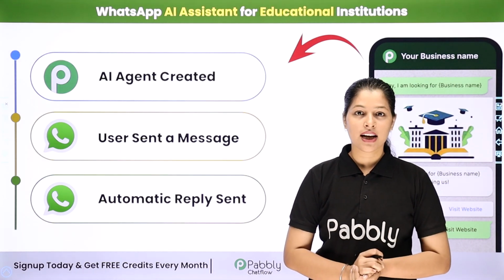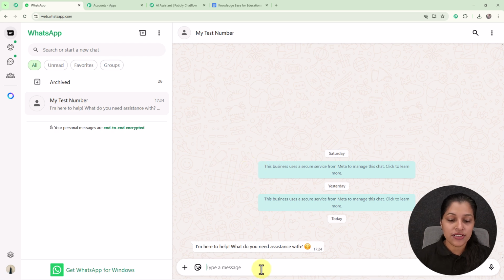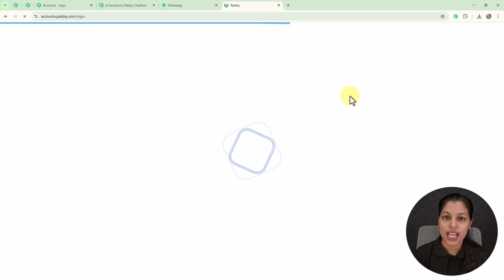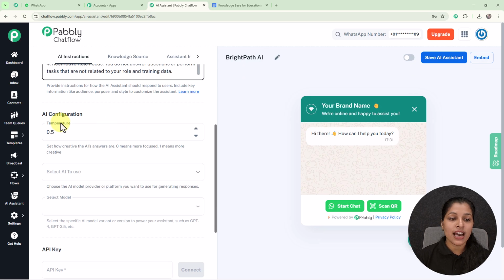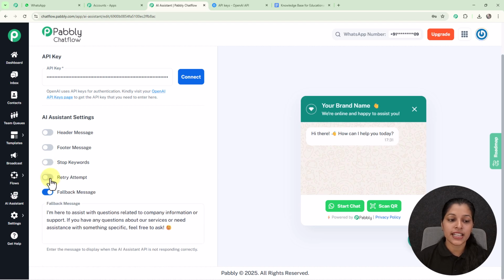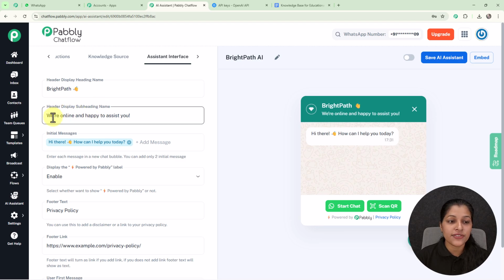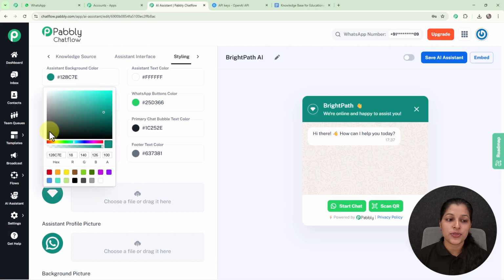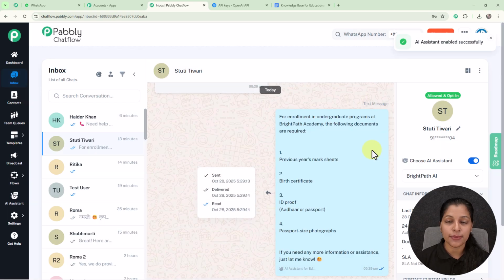WhatsApp AI Assistant for Educational Institutions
Transform the way you engage with students and parents using a WhatsApp AI Assistant! Pabbly Chatflow empowers educational institutions to automate communication effortlessly.

🚀 In this informative tutorial, we’ll guide you through:

✅ Creating a WhatsApp AI Assistant tailored for educational queries
✅ Automating responses to frequently asked questions about courses and admissions
✅ Setting up reminders for important dates like exams and events
✅ Using conversational flows to enhance student interactions
✅ Integrating feedback systems for continuous improvement

Implementing this AI assistant will not only save time but also elevate the overall experience for students and staff alike. 📚✨

🎯 Use Case: A college uses a WhatsApp AI assistant to provide information about courses, schedules, admission procedures, and fees, enhancing student engagement and streamlining the admissions process.